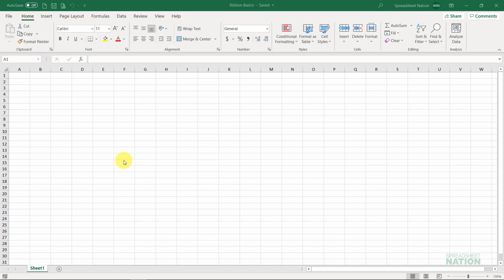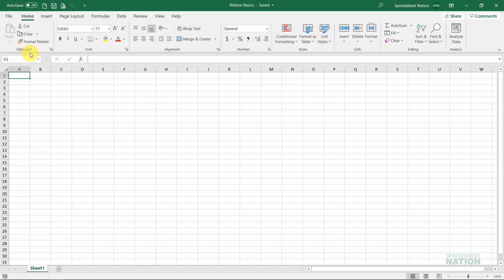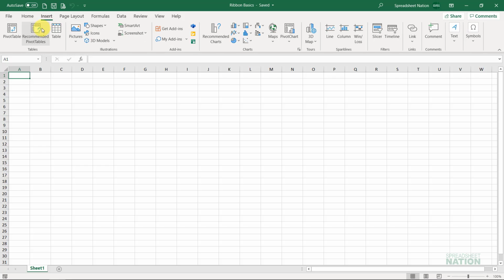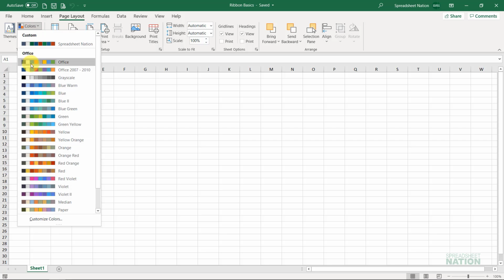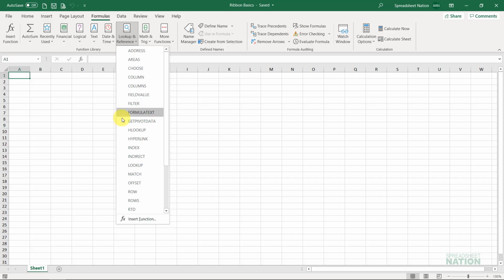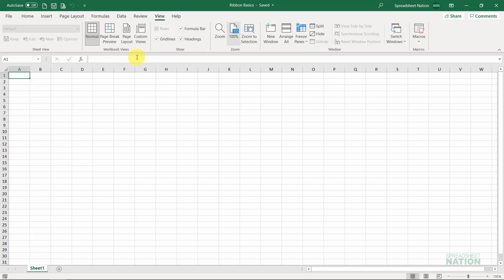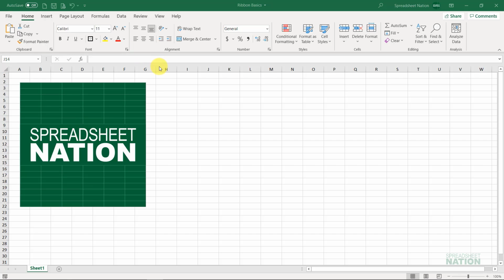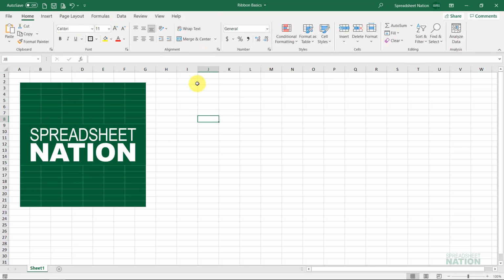Excel Ribbon Explained for Beginners | Excel Mini-Course: Ribbon Basics Part 1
Learn all about the Excel ribbon for beginners in this Excel tutorial from the Ribbon Basics series. Perfect for beginners and intermediate users who want to level up their spreadsheet skills.